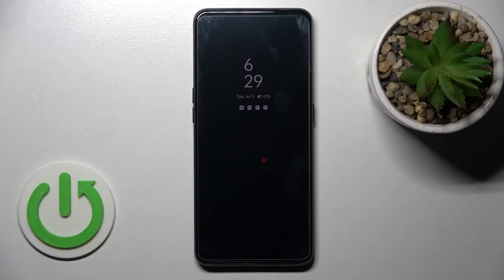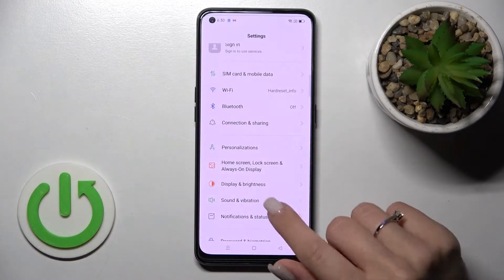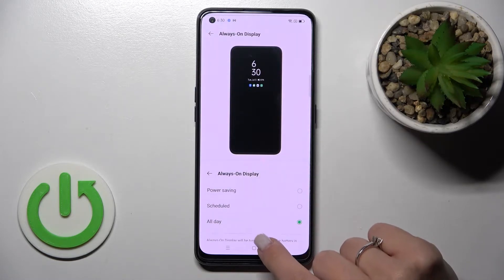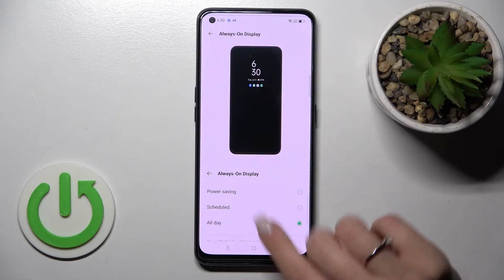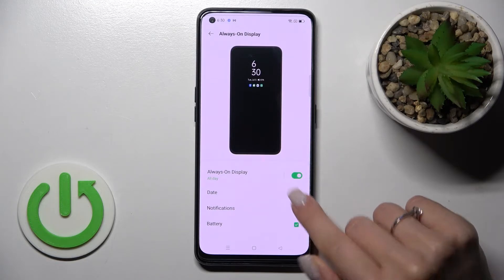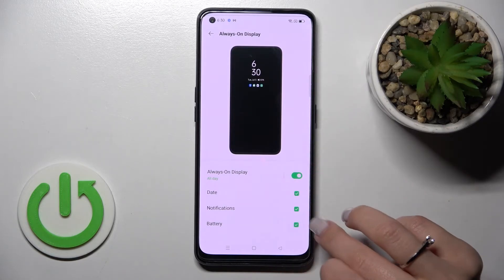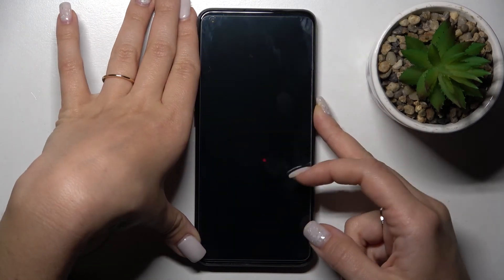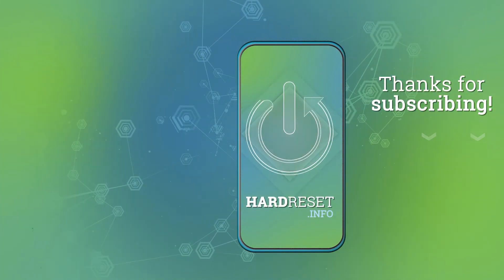How to Set Up and Customize the Always On Display on OPPO A94 5G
Learn more about the OPPO A94 5G:
If you ever wanted to learn how to personalize and customize the design and appearance of the Always On Display on your OPPO A94 5G smartphone, we are kindly inviting you to watch this video. Today, our specialist will show you everything you need to know about personalizing the design of an AOD on the OPPO A94 5G mobile device. Please enjoy!

How to personalize the Always on Display on OPPO A94 5G? How to set a custom design for AOD on OPPO A94 5G? How to set a custom AOD theme on OPPO A94 5G? How to change the appearance of the Always On Display on OPPO A94 5G?